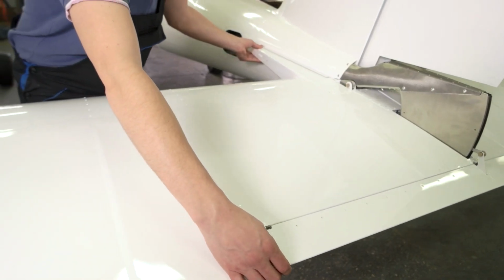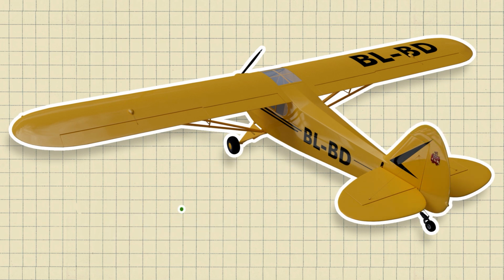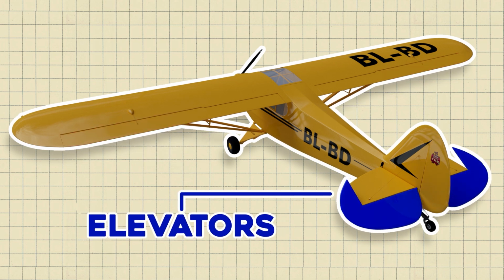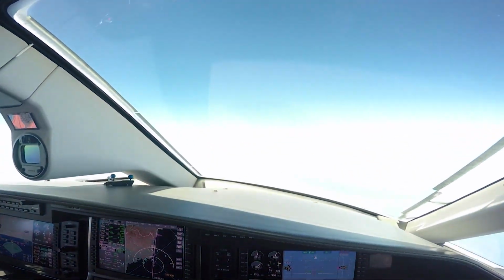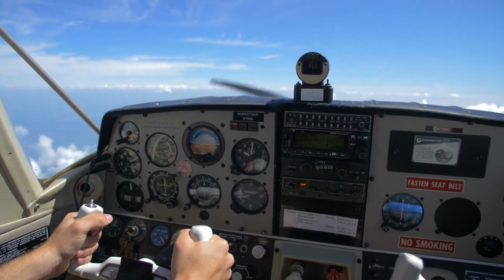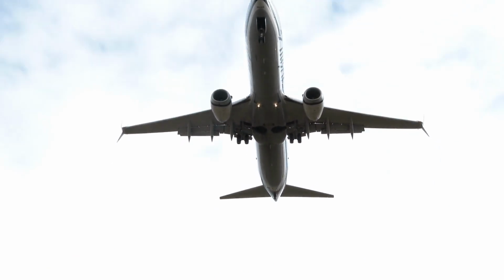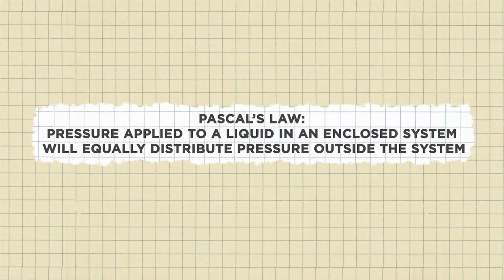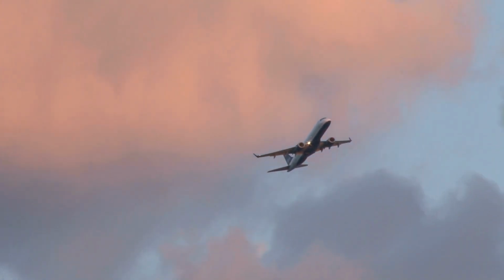What Makes Planes Move? | Black Box Down: Explained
How do planes move across the sky? Black Box Down’s Gustavo Sorola explains what control surfaces are and shows the different systems that allow pilots to manipulate them.